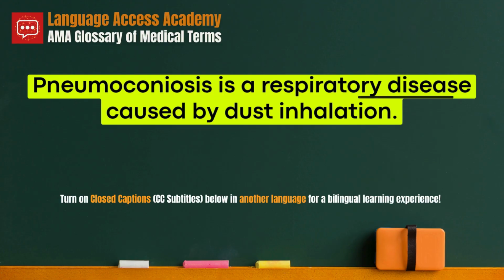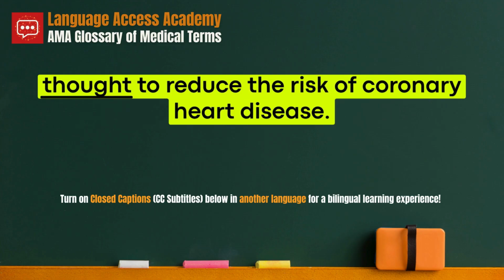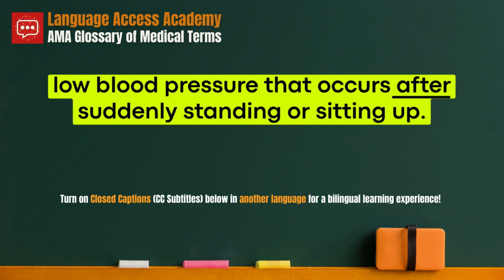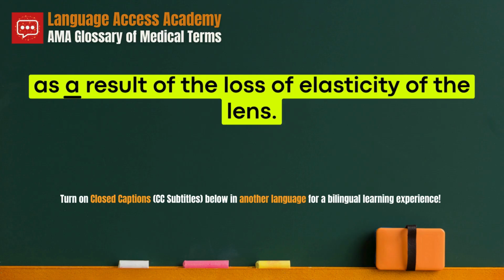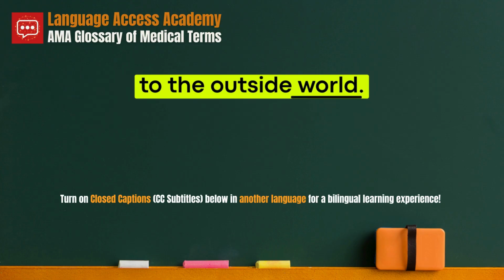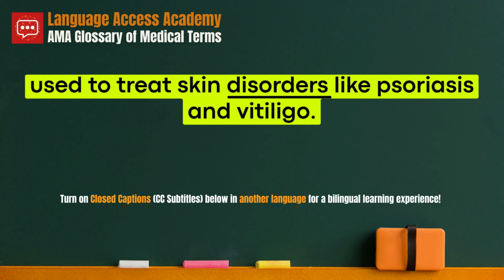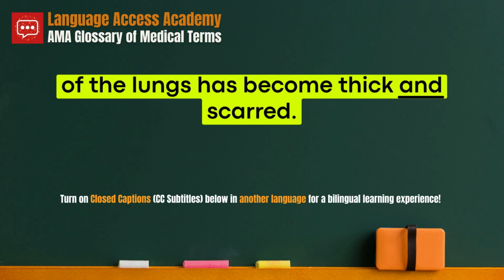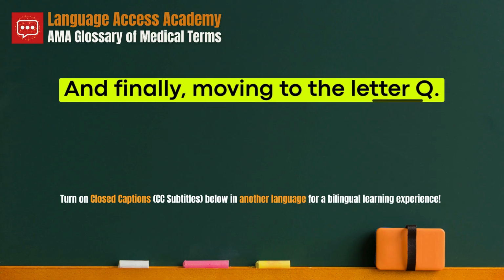Medical Terms [P–Q] | Must-Know Vocabulary for CCHI & NBCMI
Continuing through P and into Q: must-know medical terms explained in plain English for interpreters and health students.

In this video:
- Key P–Q terms from the AMA Glossary of Medical Terms
- Definitions with real clinical context, not just dictionary entries
- Terms that frequently appear in interpreter encounters
- High-yield vocabulary for CCHI, NBCMI, and CoreCHI exams

Perfect for: medical interpreters prepping for CCHI / NBCMI / CoreCHI certification, and nursing or medical students building USMLE & NCLEX vocabulary.

▶️ Full series: AMA Glossary of Medical Terminology: A to Z